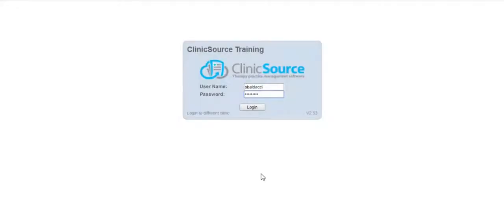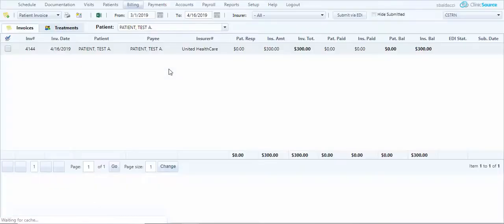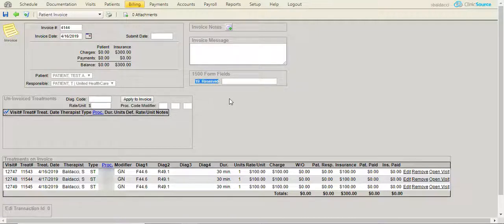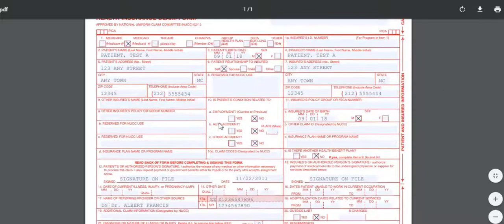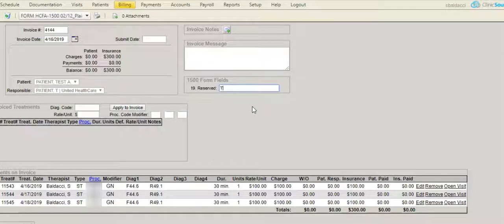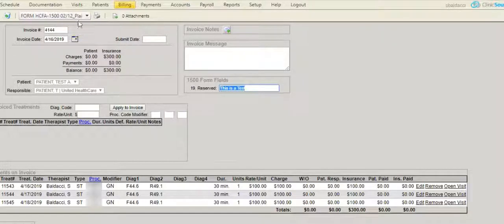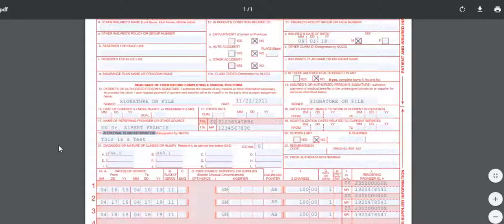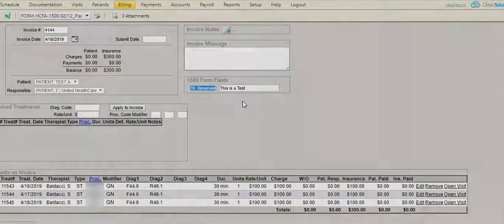Using Field 19 on the Invoice Page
In this video we will quickly explain the use of Field 19 on the Invoice Page